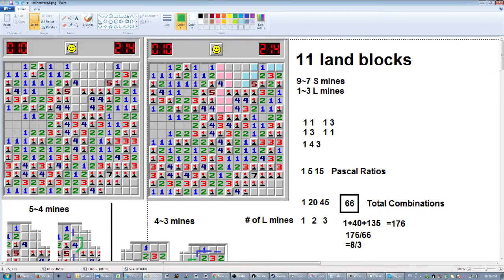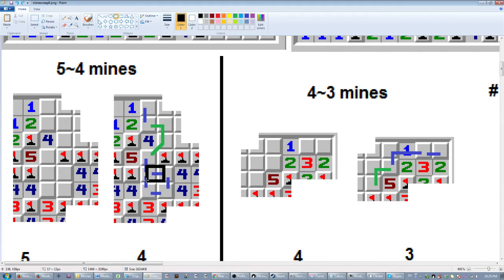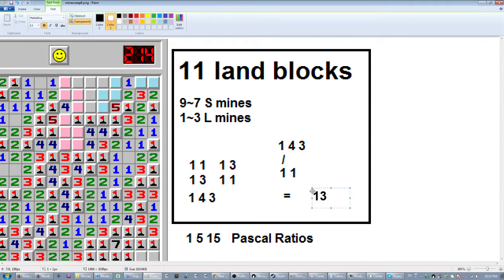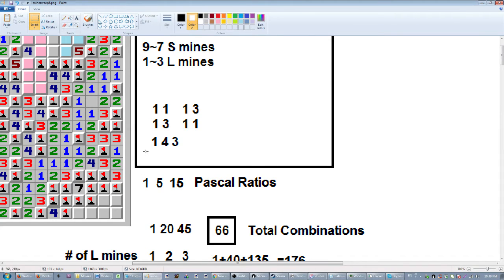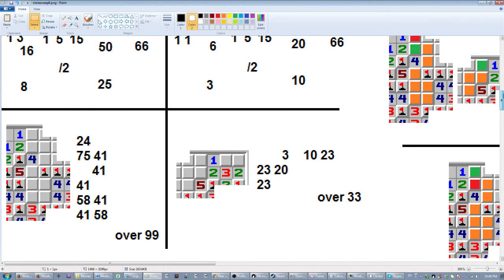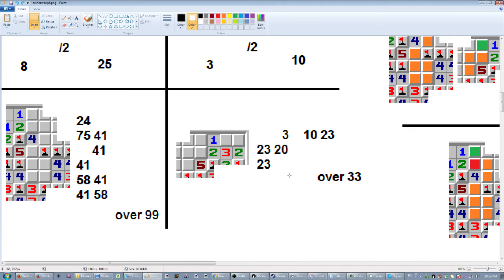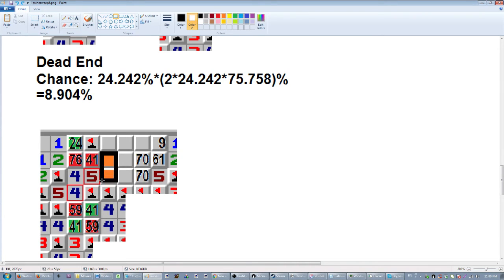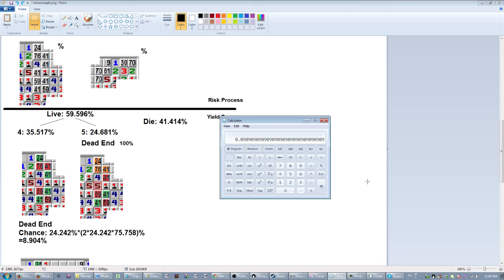Minesweeper Guessing: Risk & Yield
Calculate the exact probability of there being a mine, or there being a good hint to solve the rest of the board.